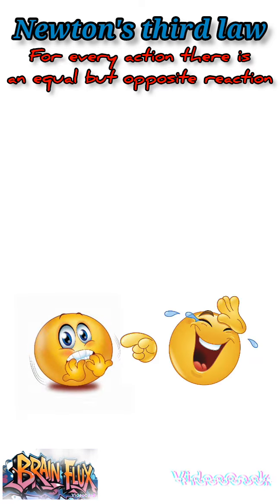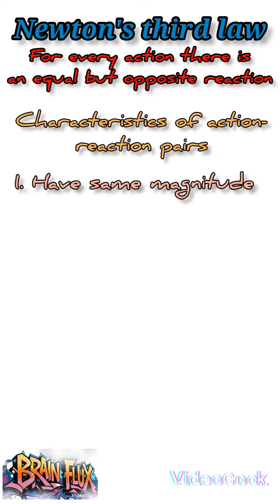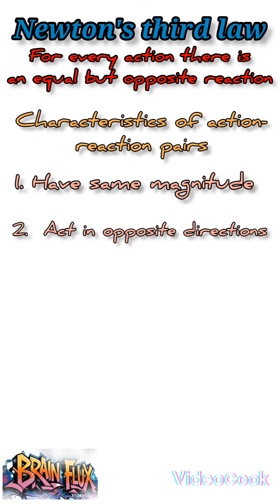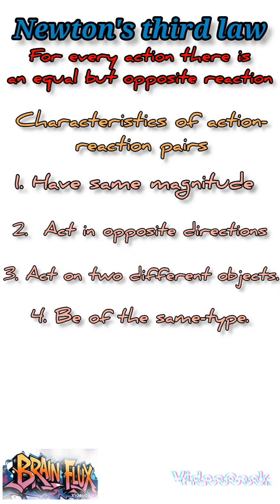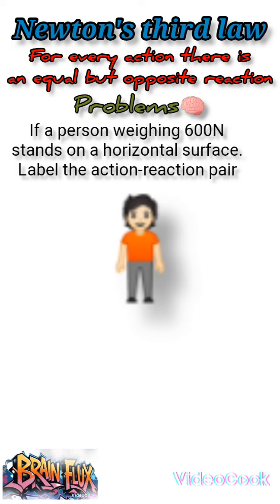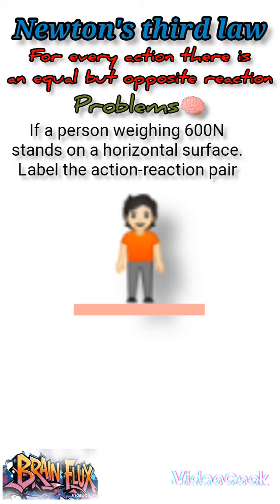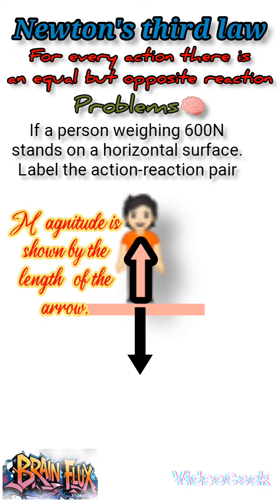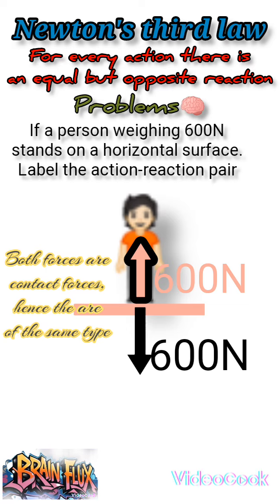Newton's third law of motion.